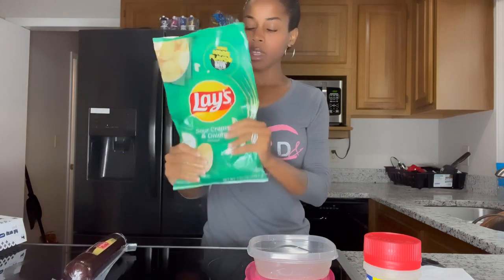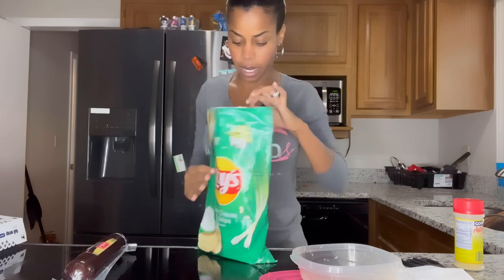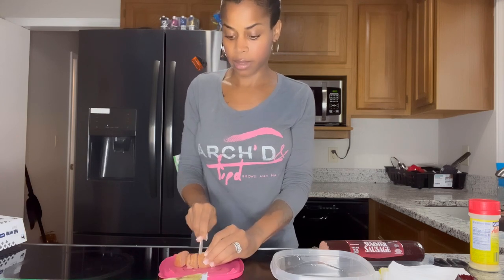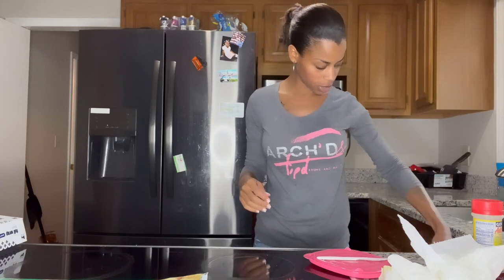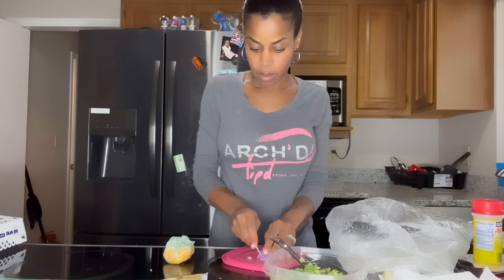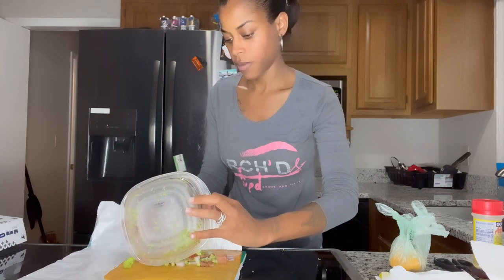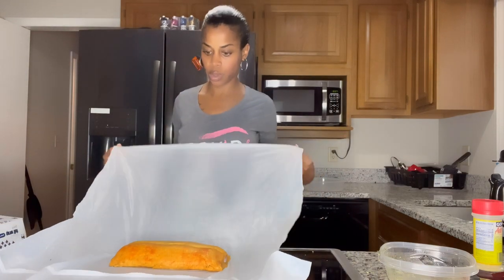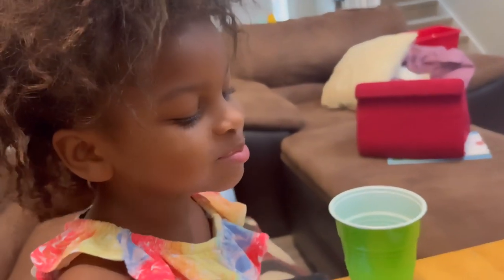Prison food creation(sausage and cheese potato log)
Votes led to the famous Sausage and cheese potato log. This is probably one of my favorites omggg it’s so good.

Ingredients:
Sour Cream and Onion chips
Meat or your choice (chicken is really good too)
Broccoli
Cheese
Sazon
Adobo
Onion (optional)

Directions: crunch chips until they are very small pieces (food processor would be great)
Add sazon and adobo while dry and shake
Add hot water to chip mixture 1/3 cup at a time
Mixture should not be super wet
Flatten out
Prepare meat and veggies by cooking together and drain grease if needed
Place mixture down center of flattened mixture and add cheese on top
Fold one side at a time over mixture and massage log closed
HEAT AND ENJOY
Wrap in foil in oven or microwave until cheese melts